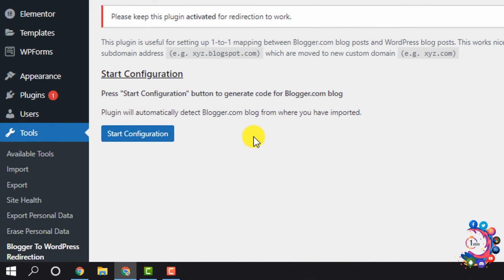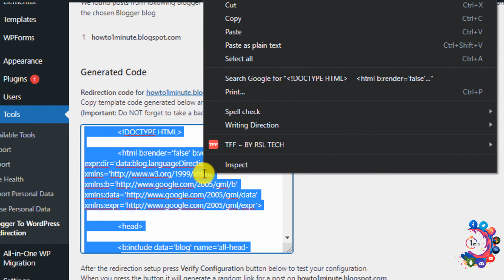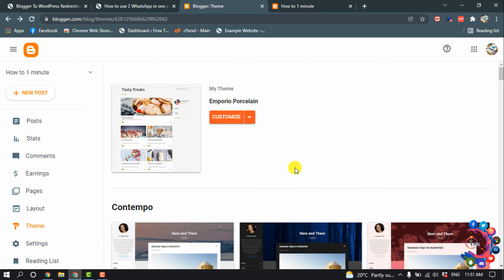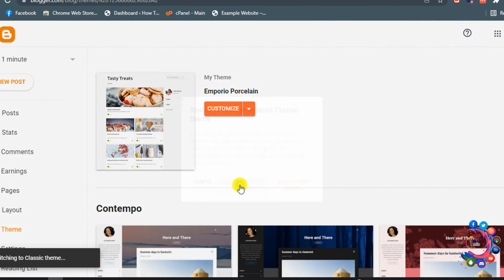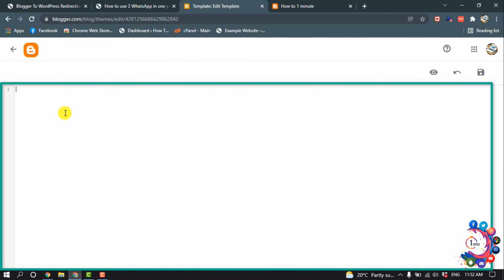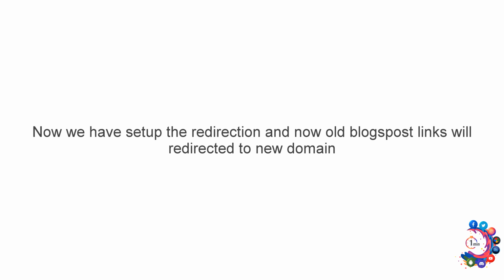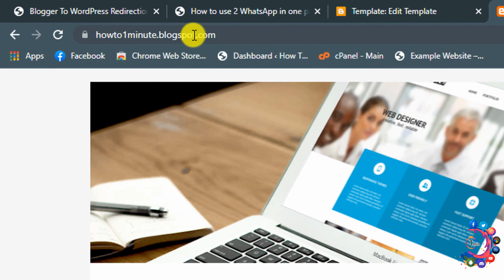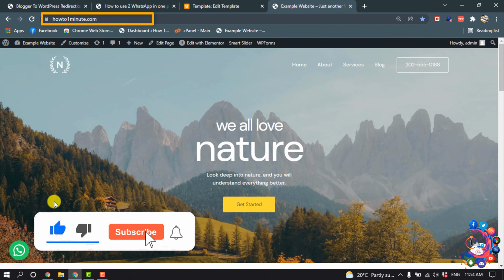How to Move from Blogger to WordPress 2024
To start importing your Blogger site into WordPress, you need to login to your WordPress admin area and visit Tools » Import. WordPress will now download and install the Blogger Importer plugin for you.

"import blogger to wordpress plugin"
"blogger to wordpress hostinger"
"free wordpress blog"
"google blogger"
"blogger importer extended nulled"
"blogger to wordpress plugin"
"blogger vs wordpress"
"how to export blogger"